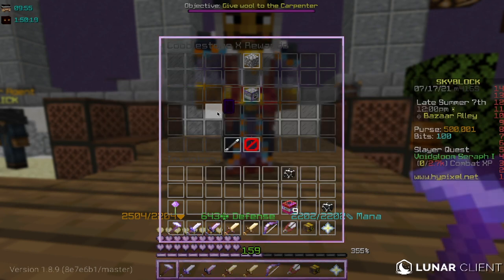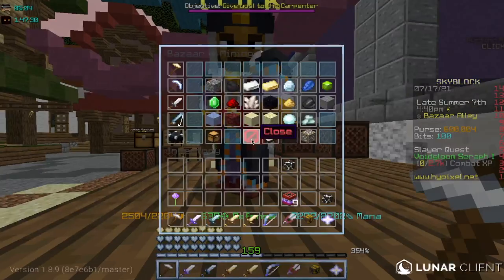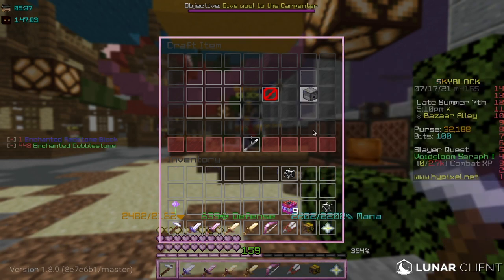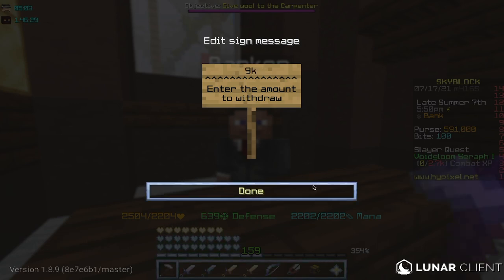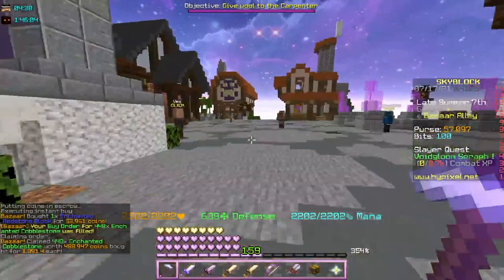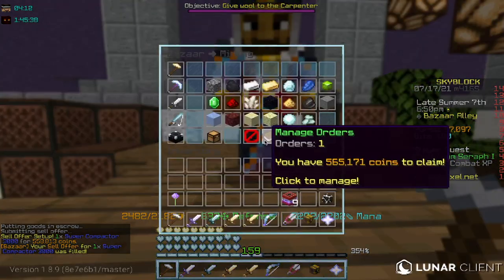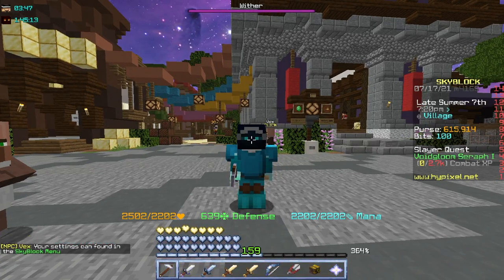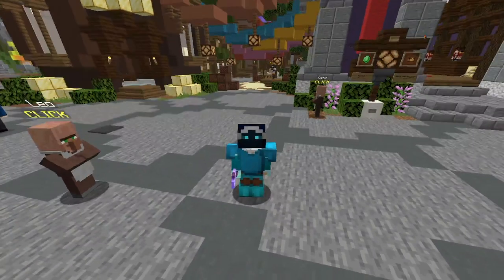This EASY Money Making Method PRINTS MONEY | Hypixel Skyblock | Best Money Making Method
Requirements:
- Full cobblestone collection
- 600k-10mil
- Access to the Bazaar

Hey guys, welcome back to another Hypixel SkyBlock money (coin) making tutorial, and in this one I focus on the issue of a constantly shifting market.

Unlike the real world economy, skyblock's economy is not a zero-sum system. For example, you can sell items to NPC's for a forever consistent price that will never change no matter the supply or demand. Minions produce materials at a consistent rate, crystal frags will always remain above a certain price because of a special money making method, etc...